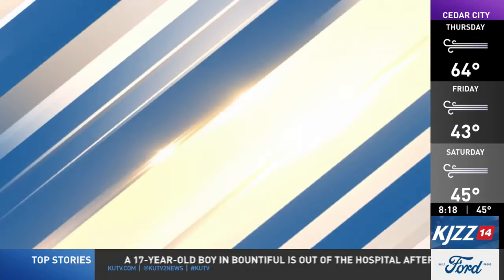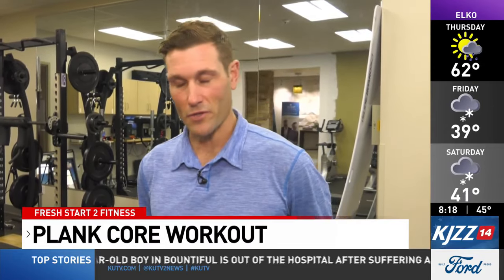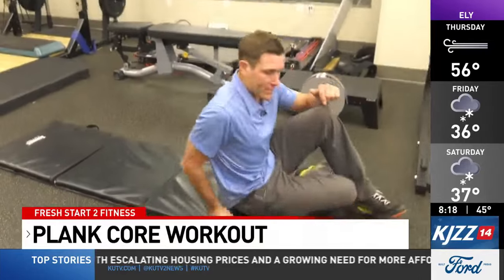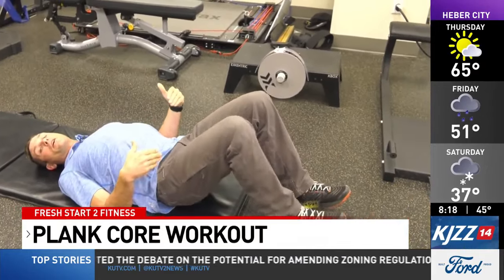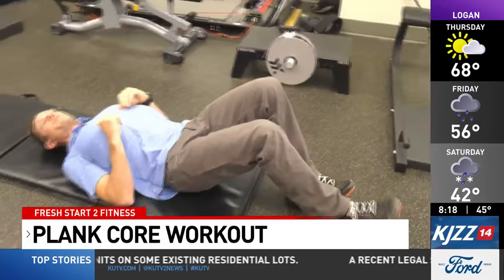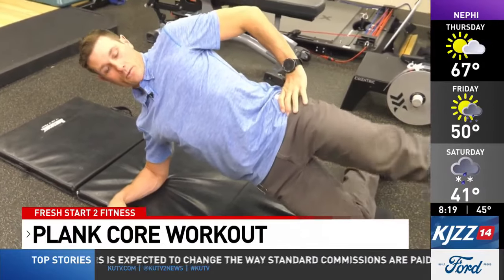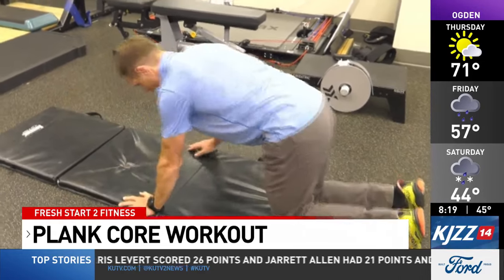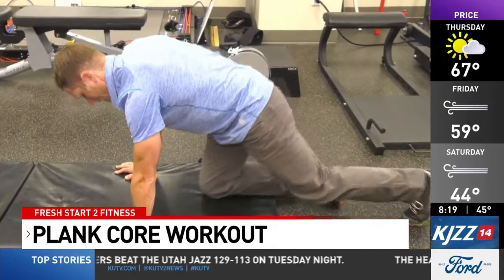Fresh Start to Fitness Plank Core Workout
Threads: @kutv2news